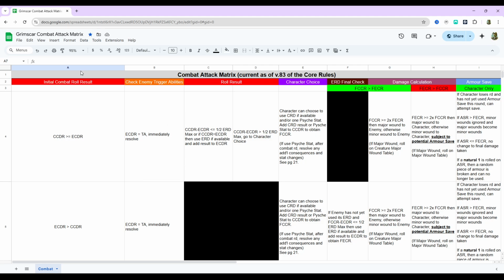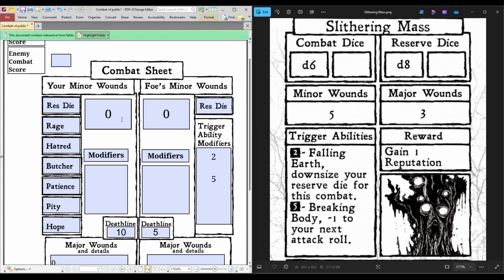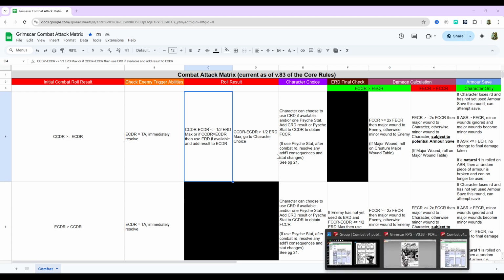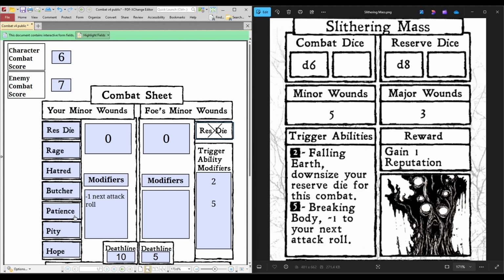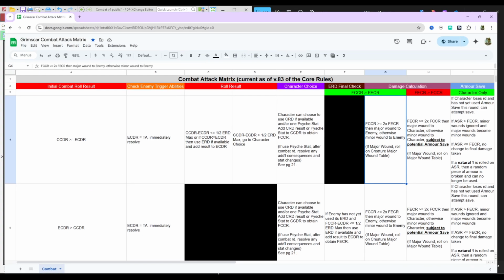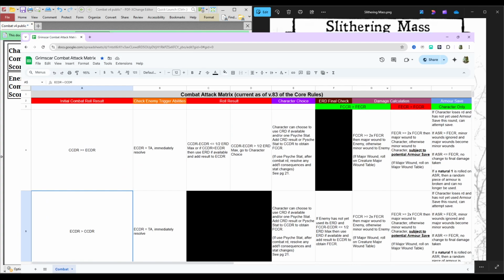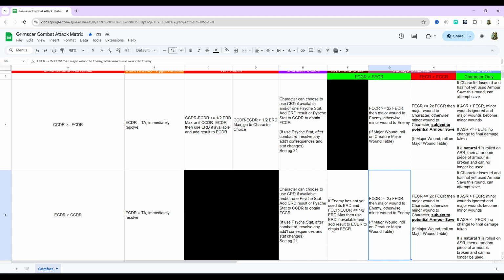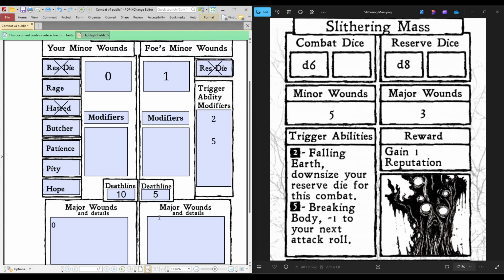Understanding The Grimscar RPG Combat System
In this video I walk through how combat works in Grimscar.  I've created a combat matrix to help you run combat which you can grab here: